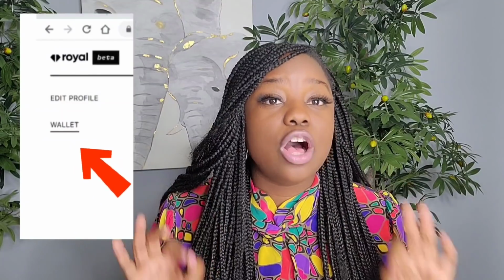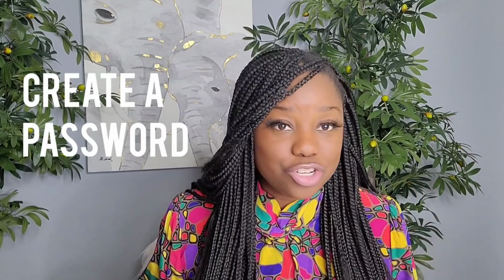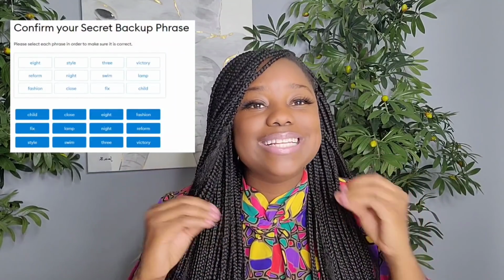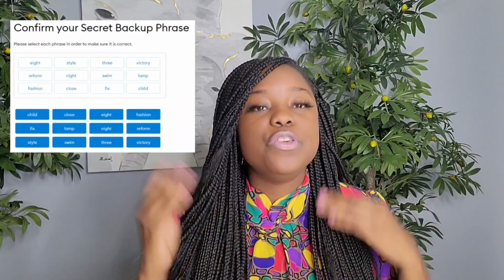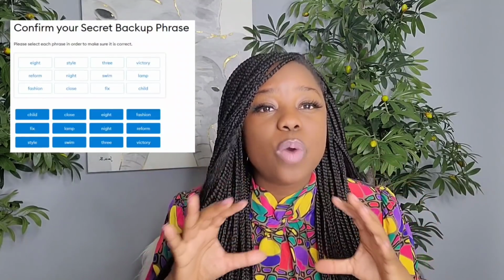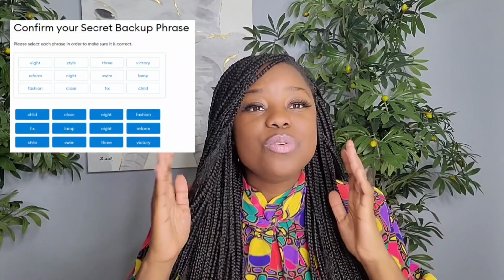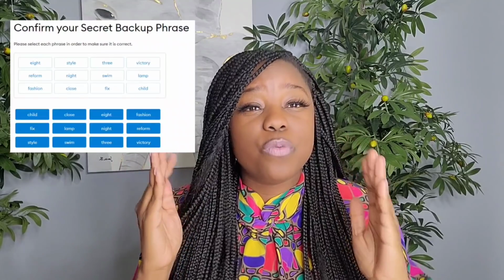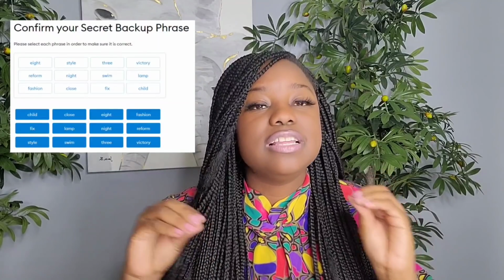How to Buy Nas NFT with Credit or Crypto: Step-By-Step Guide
How to use your credit card or cypto to buy @NAS NFT.  Here is free game on how to get both by January 20, 2022 - new release date!
0:51 - Two Songs for Sale by Nas
1:24 - Buying NFTs with a Credit Card
4:05 -  Buying With Crypto: The Coins You Need
8:20 - Making the Transfer